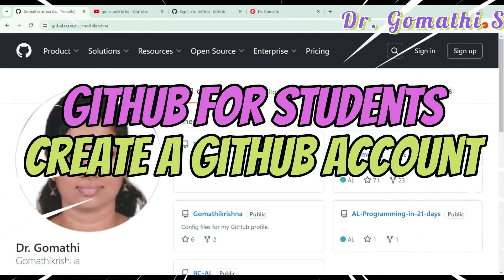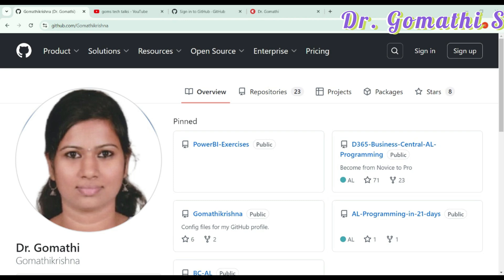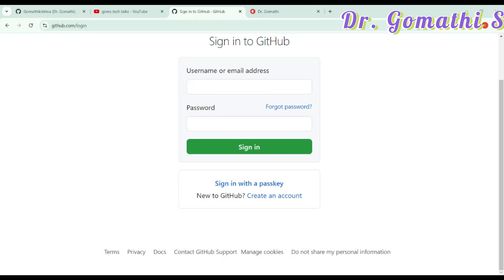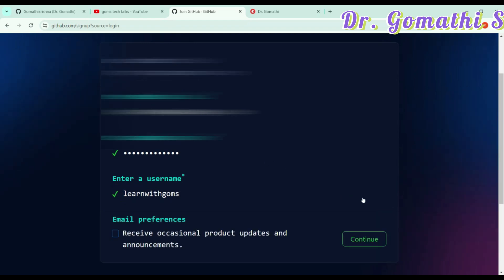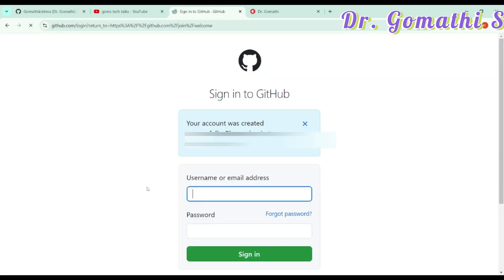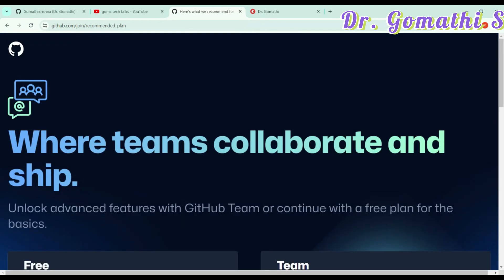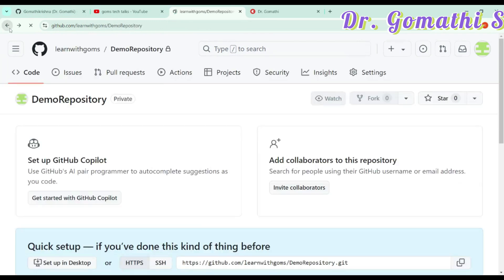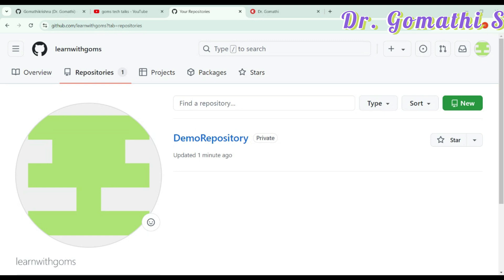You Won't Believe How Easy Building an Online Portfolio Can Be! GitHub for students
1.

2. 100+ Interview questions and answers- BC Technical

Title: You Won't Believe How Easy Building an Online Portfolio Can Be! GitHub for students

Description: Discover how GitHub can take your coding skills to the next level! In this video, we'll introduce GitHub and show you how students can use it to manage projects, collaborate with others, and build an impressive portfolio. Whether you're working on group assignments, exploring open-source projects, or preparing for your future career, GitHub is the essential tool for you. Learn about its key features, like version control, branches, pull requests, and more. Plus, find out how to access the free GitHub Student Developer Pack! Start coding smarter today!

business central
mb-820 tutorial
scopus publication
annexure 1
student internship
bc tutorial
al tutorial

1. HUION HS64 Graphics Drawing Tablet

Happy learning